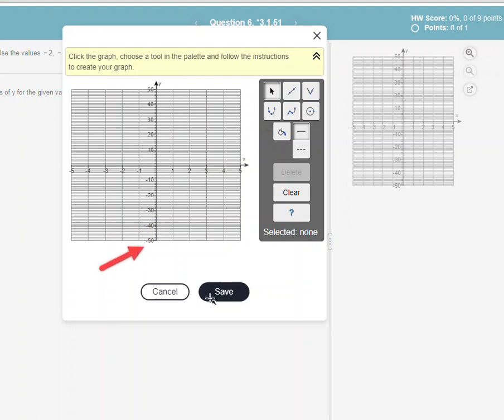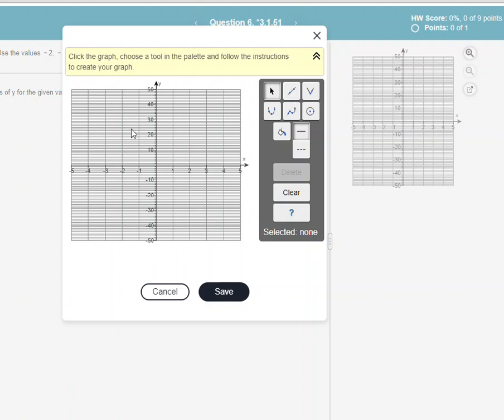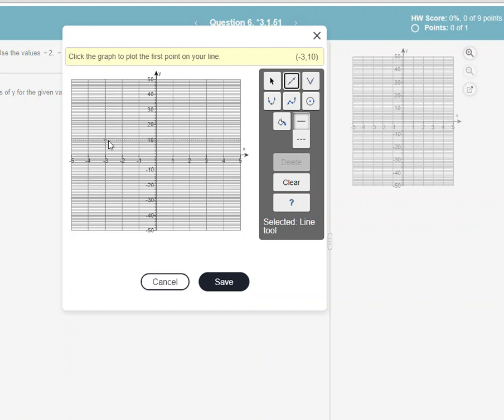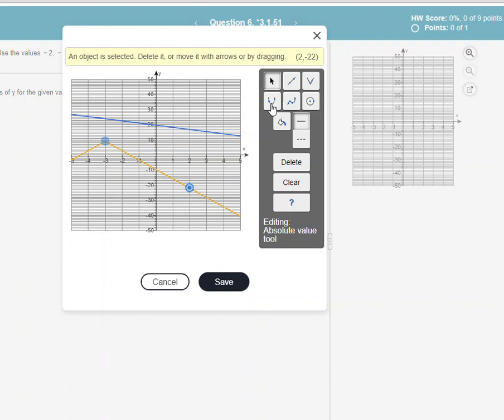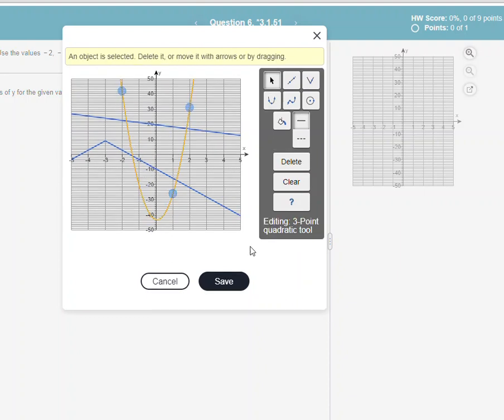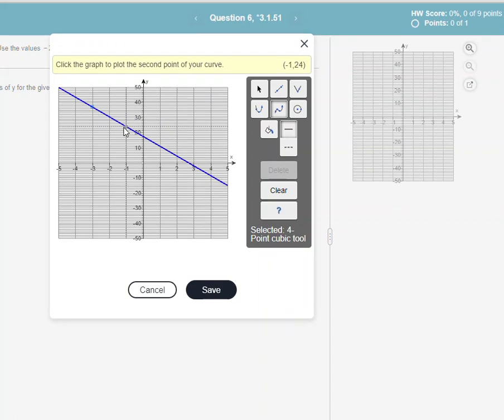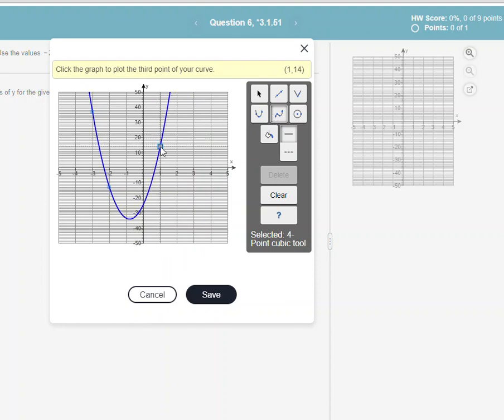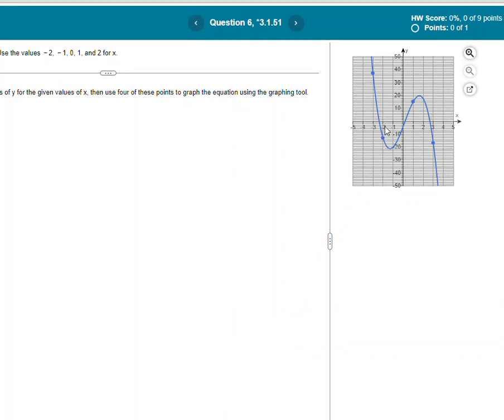Plotting Points Using our Online Platform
This video shows how to plot points using our online platform